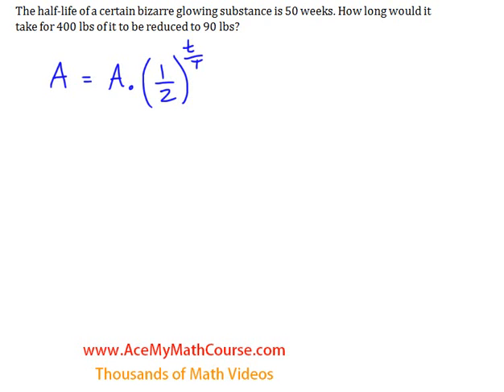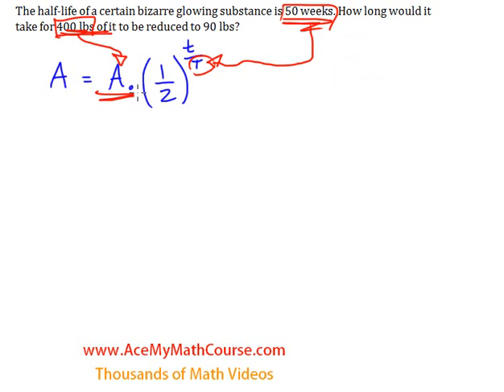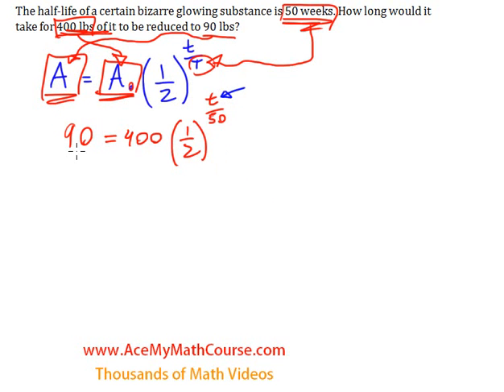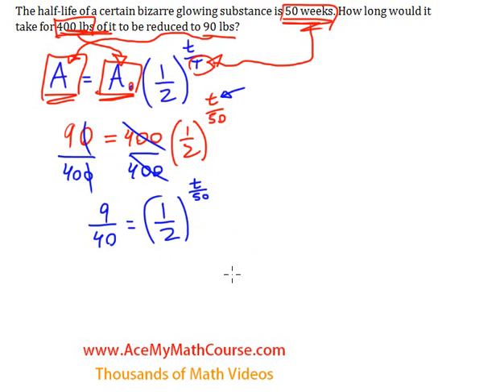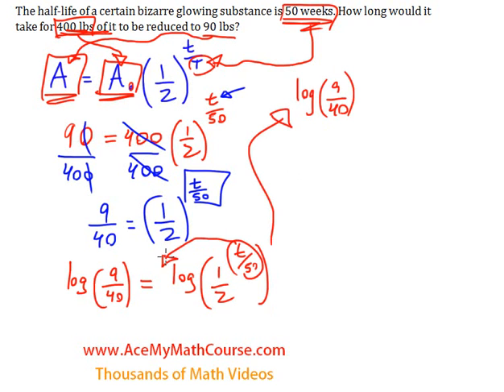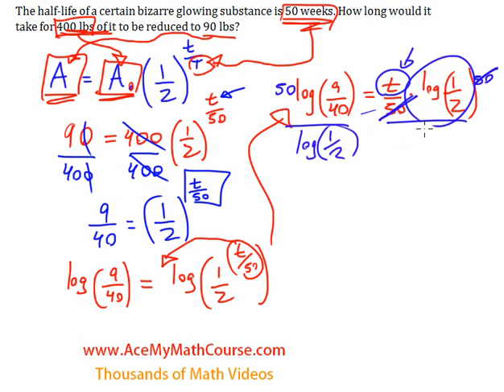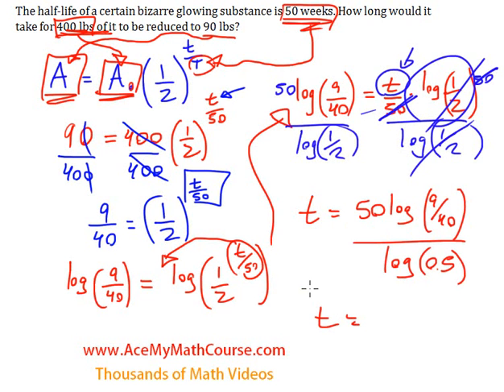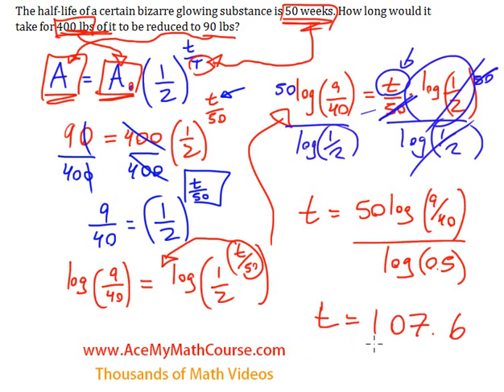Half-Life Question: Solving for Time (Using Logs) - Bizarre Glowing Substance